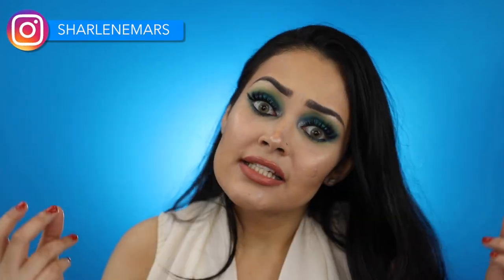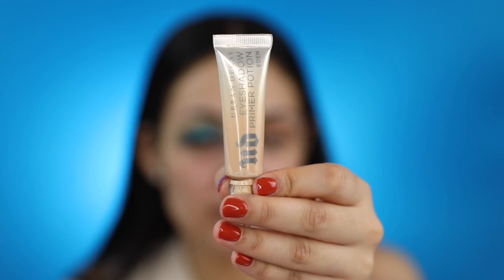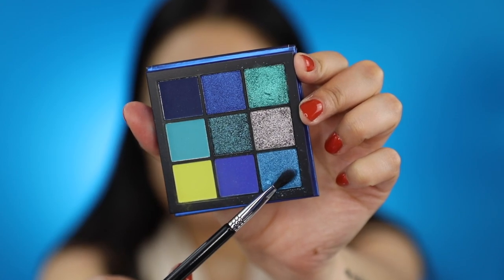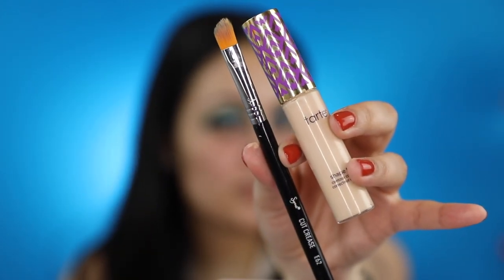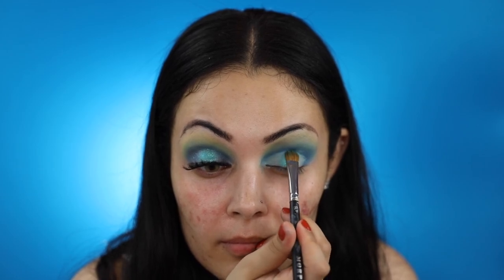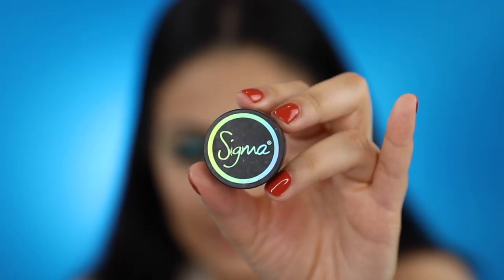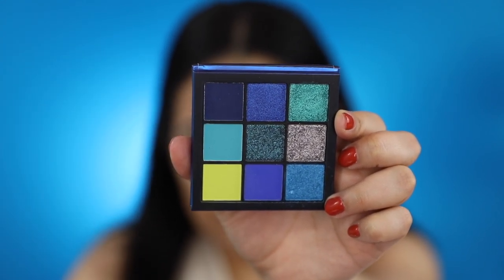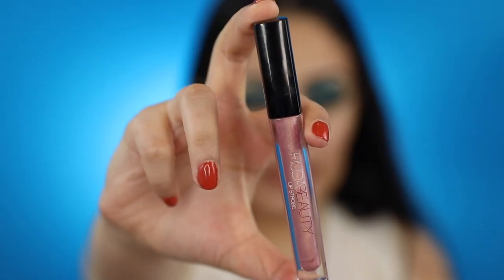HUDA BEAUTY | SAPPHIRE OBSESSION | HALO EYE | SHARLENE MARS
Tutorial - 00:53
SOLOTICA -  HIDROCOR LENSES (MEL)

PRODUCTS USED IN ORDER:

URBAN DECAY - PRIMAR POTION (EDEN)
HUDA BEAUTY - SAPPHIRE OBSESSION PALETTE
TARTE - SHAPE TAPE CONCEALER (LIGHT SAND)
LASH LYFE - RAQUEL
SIGMA BEAUTY - GEL EYELINER (WICKED)
LOREAL - TELESCOPIC MASCARA
HUDA BEAUTY - LIQUID MATTE LIPSTICK (BOMBSHELL)
HUDA BEAUTY - LIP STROBE (ANGELIC)

MORPHE - M505 Tapered Blender Brush
MORHE - G18 Round Crease Brush
MORPHE - M408 Chisel Shader Brush
MORPHE - M561 Chisel Shader Brush
MORPHE - M321 Bullet Crease Brush